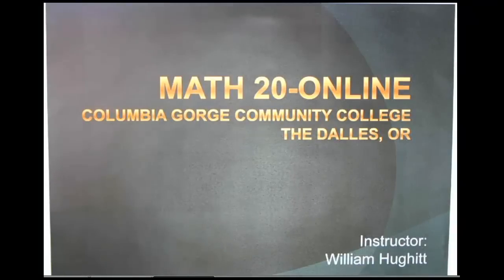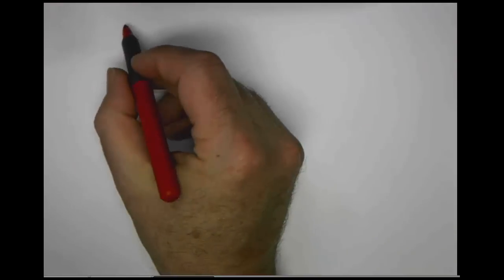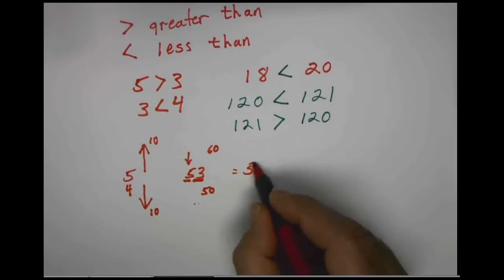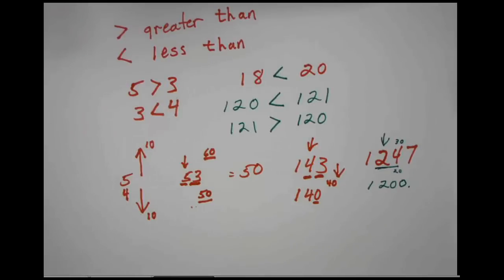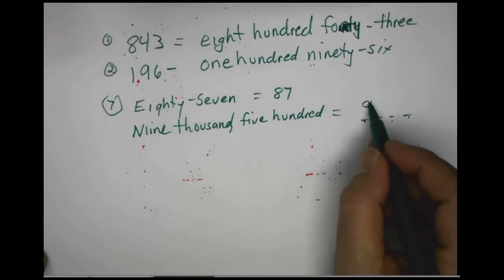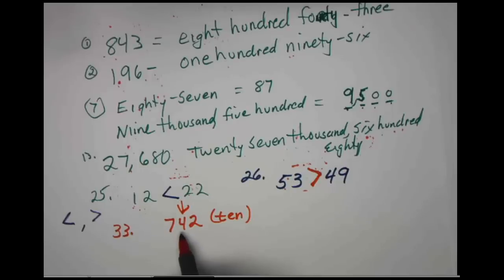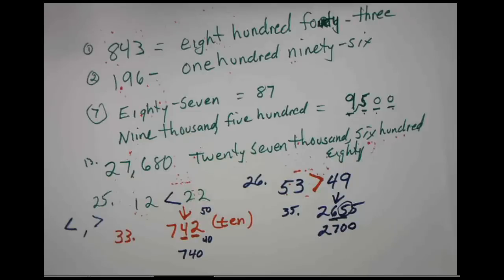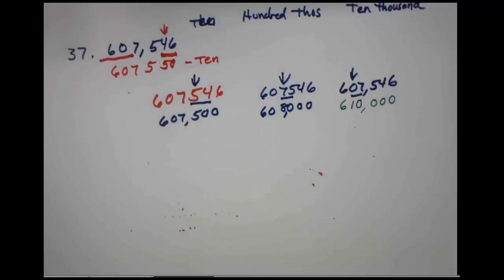Math 20 Section 1.1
A video by Bill Hughitt for math students at Columbia Gorge Community College